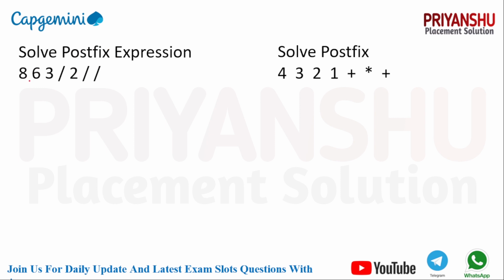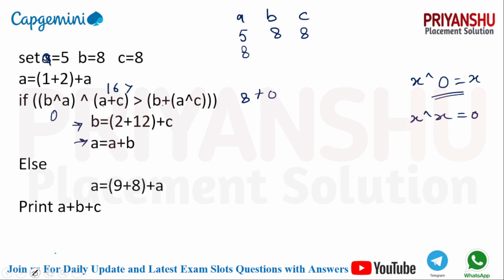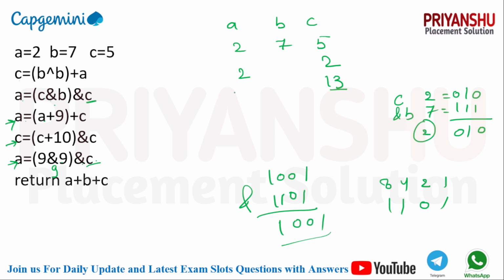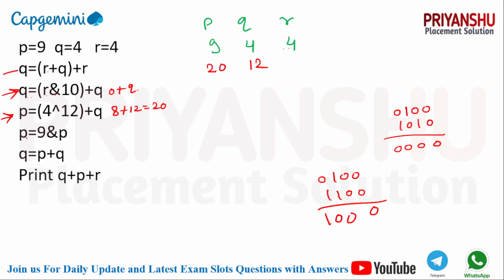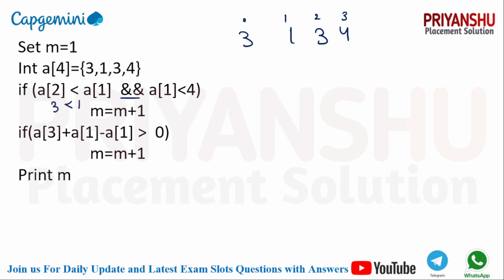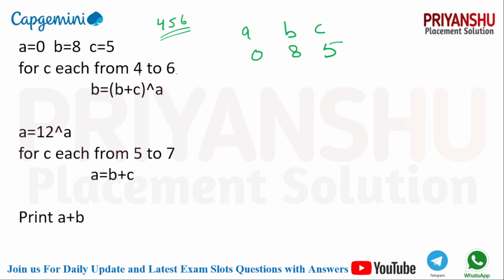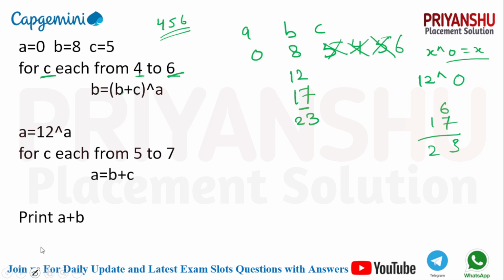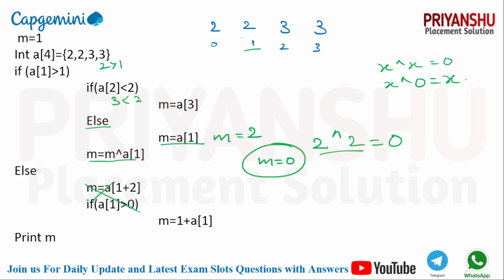Capgemini Day-3 Pseudocode and Data Structure Questions and answer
Capgemini Day - 3 Pseudocode and Data Structure Questions and answer | Capgemini Pseudocode | Capgemini Exam Guide

Join Us for Daily Update and Solutions

Hiring Update for BSC/BCA/MCA/BTECH and all  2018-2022 Batch Passout

how to crack capgemini pseudo code
capgemini pseudocode questions and answers pdf download
capgemini pseudocode questions and answers 2021
pseudo code questions and answers
pseudocode questions pdf
capgemini pseudo code cutoff
capgemini pseudocode questions and answers pdf
prepinsta capgemini pseudocode
capgemini pseudo code placement papers
capgemini data structure questions and answers
capgemini data structure questions 2021
prepinsta data structure
capgemini coding questions and answers

Companies Materials
Material By Companies Name Click that you want